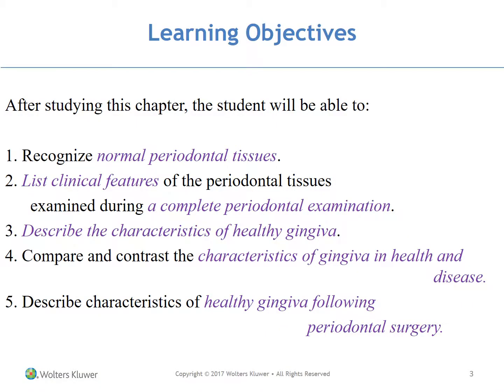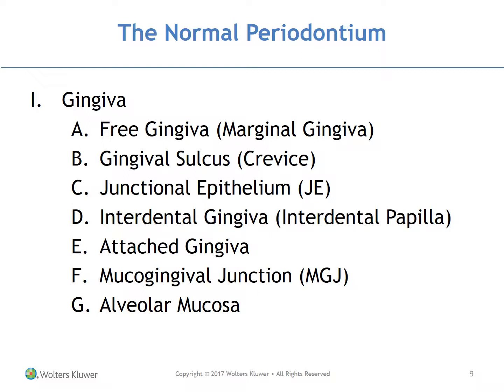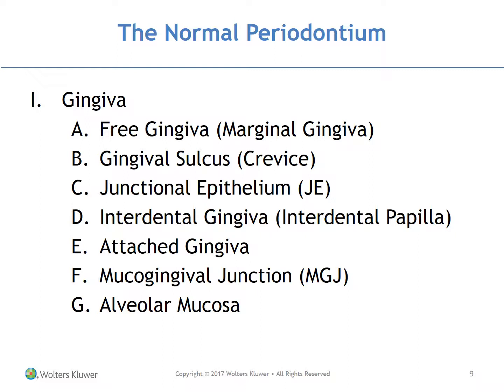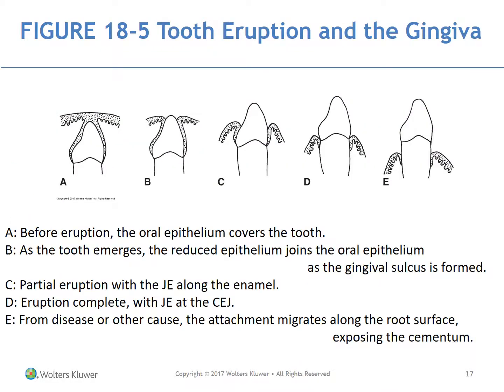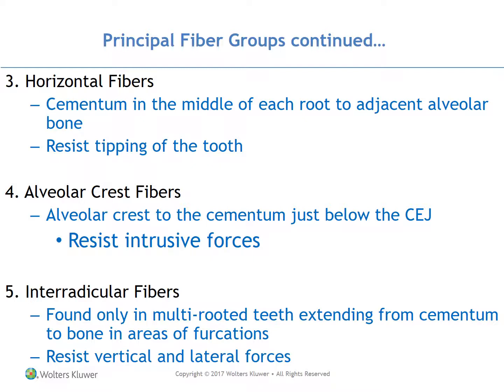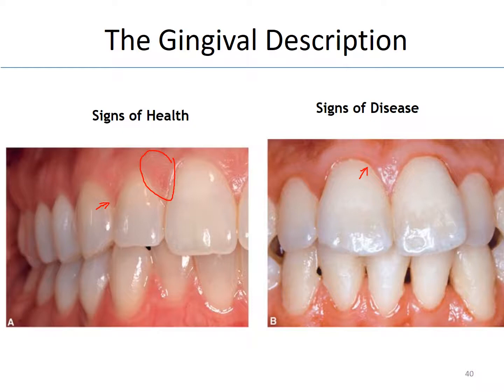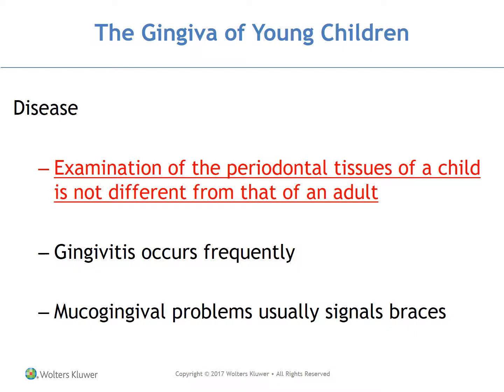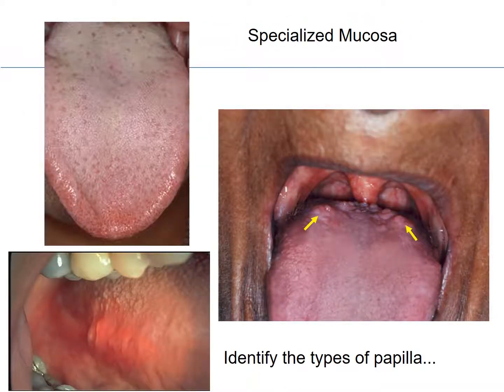DH 219 Narrated Chapter 18